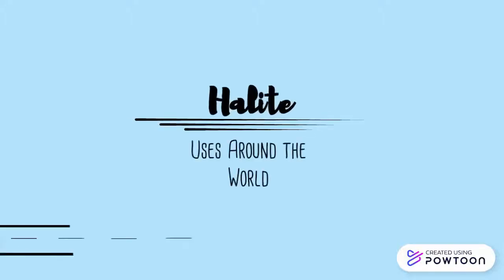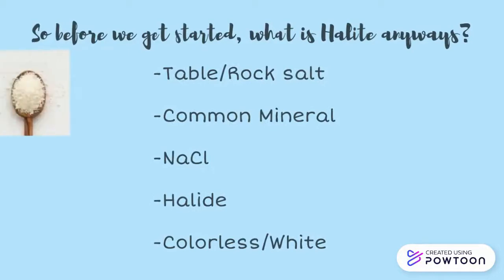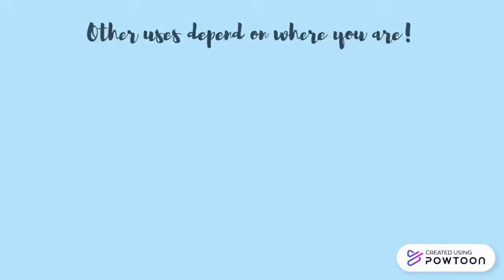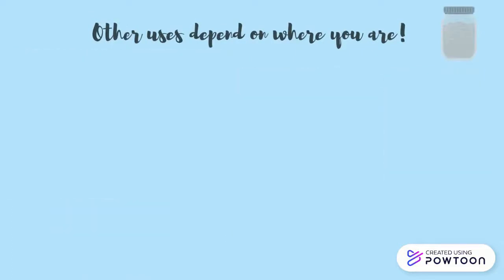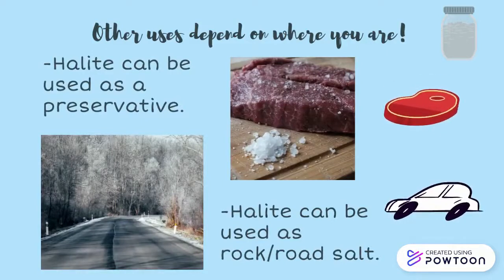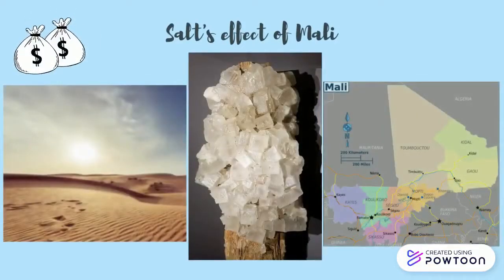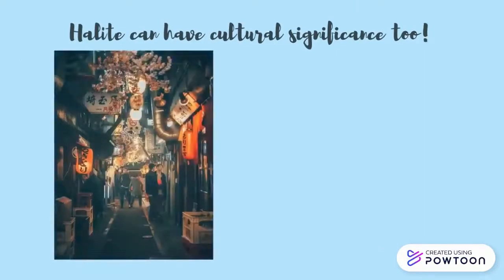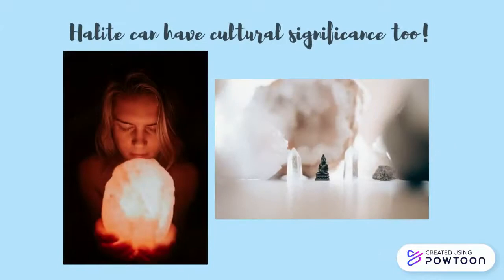"Halite-Uses Around The World" by Izzie Van Deman & Faith Qin (Earth Science Week 2020)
Winner of the 2020 Earth Science Week Video Contest.